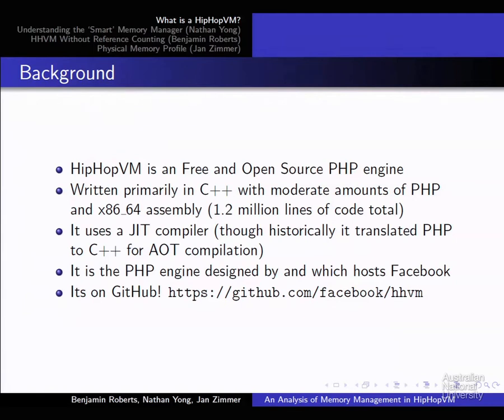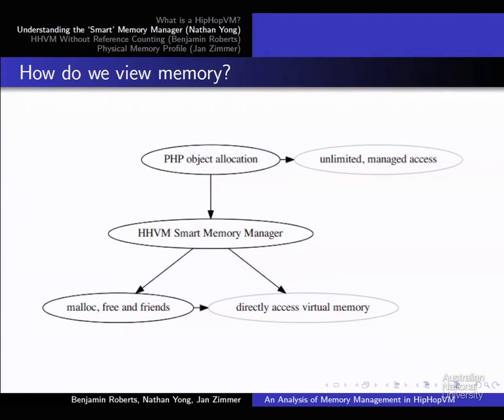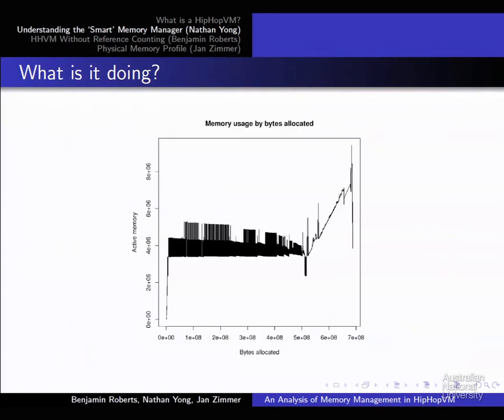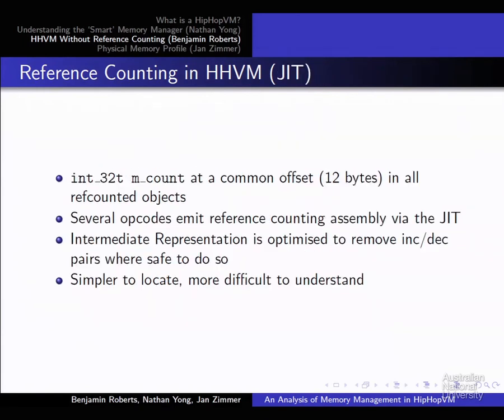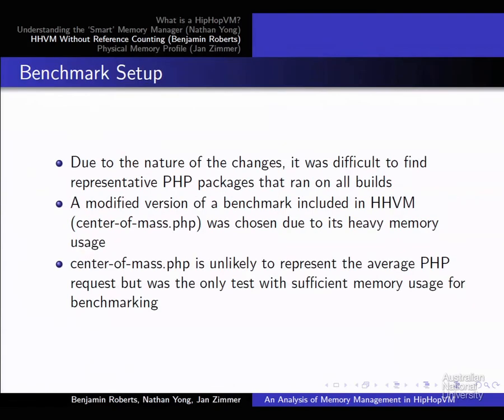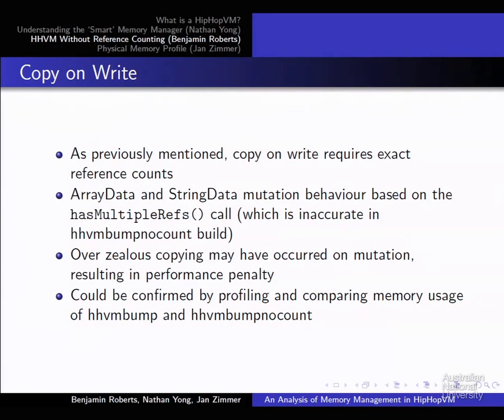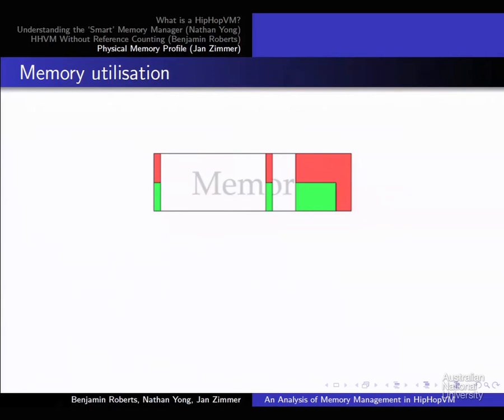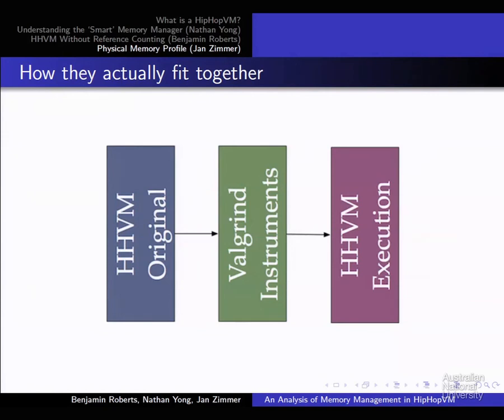An Analysis of Memory Management in HipHopVM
Benjamin Roberts, Nathan Yong and Jan Zimmer.
ANU Summer Research Scholarship 2013